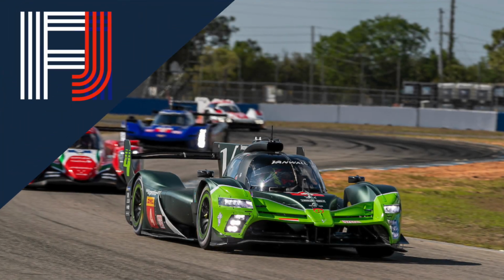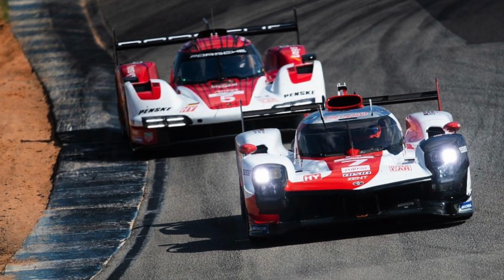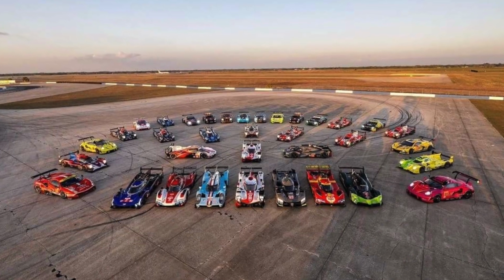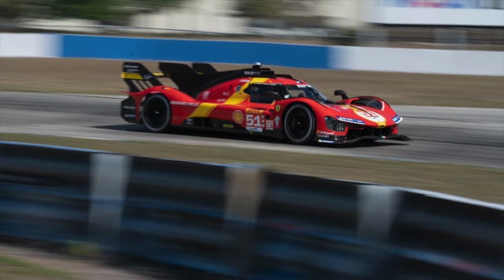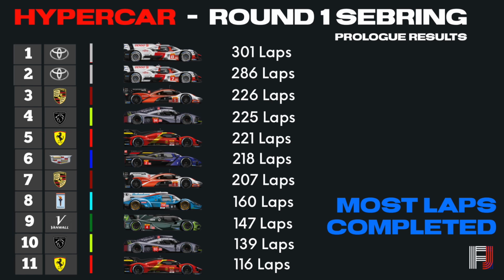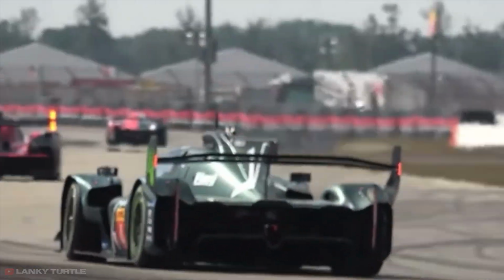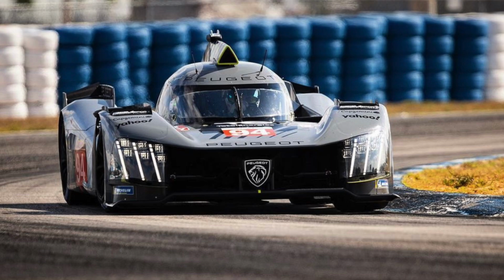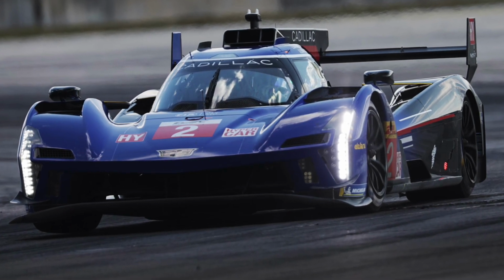WEC Hypercar Prologue Report | Who was fastest?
The time has finally arrived! The WEC is back for 2023 and just a week before the first race, we got to see all 7 Hypercars on track for the 2023 Prologue season! Four organized tests took place on March 11th and 12th and we got to see a glimmer of what's to come for this season and especially Sebring. Find out all the details on the Prologue in the video!

Here are some videos related to this videos topic!

What I use:
Mic: Yeti-Blue
Editing Software: iMovie
Graphics: Go Daddy Studio

Stick around for more endurance content. Thanks and have great day!